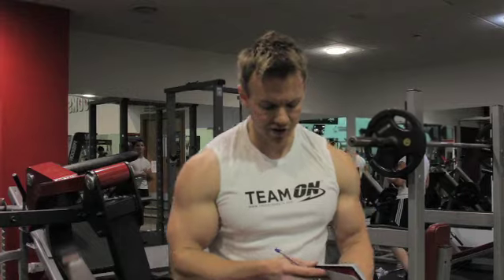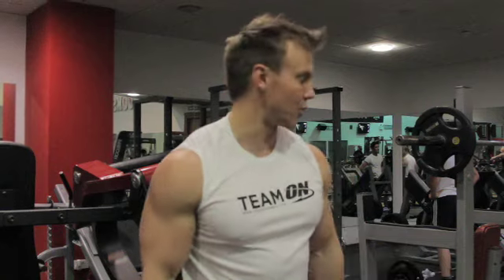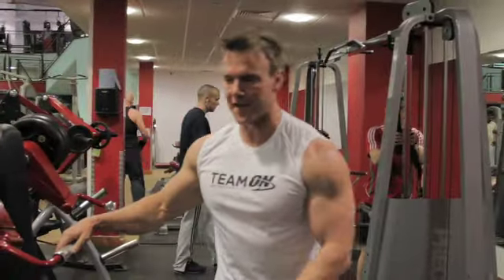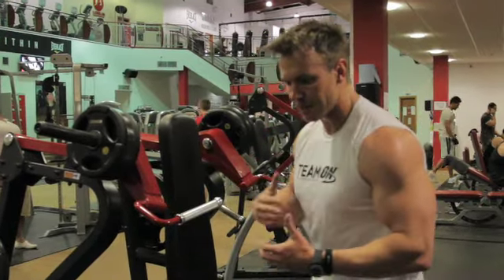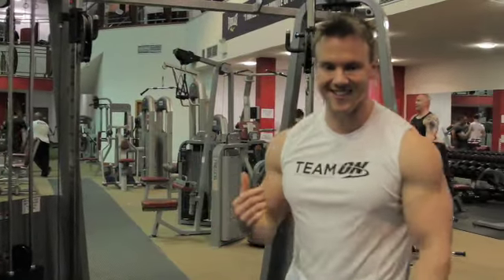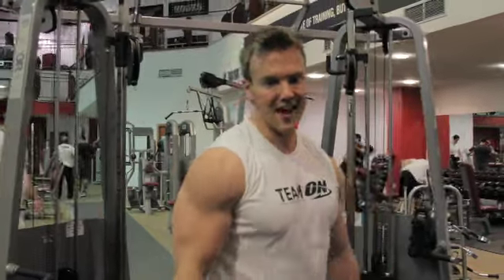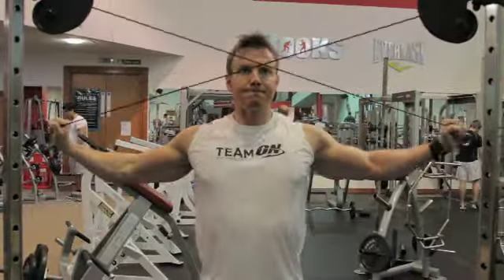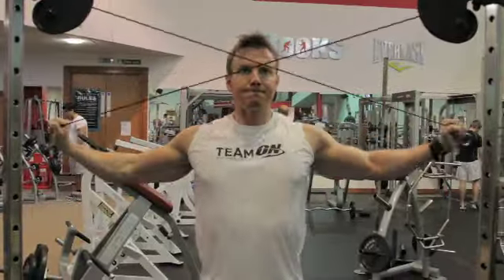Rob Riches WBFF Fitness Model Contest Prep. 12 Weeks Out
Follow Optimum Nutrition athlete, Rob Riches, as he documents his 12 weeks preparation through video and blogs, showing how he trains, the foods he eats, the supplements he takes, and his fitness workouts, to be ready for the WBFF World Fitness Model Championships in Toronto on August 27th 2011.

You can follow rob and his daily posts on Facebook and Twitter below:

For more information on training, nutrition, modeling and competing, check out